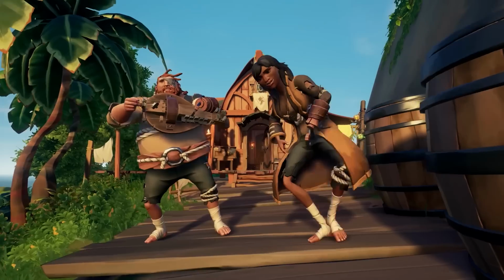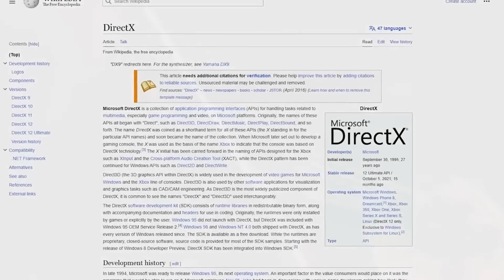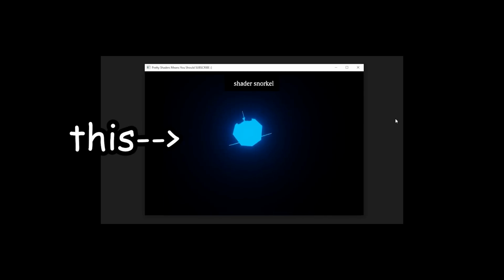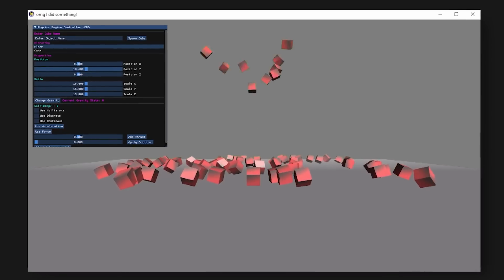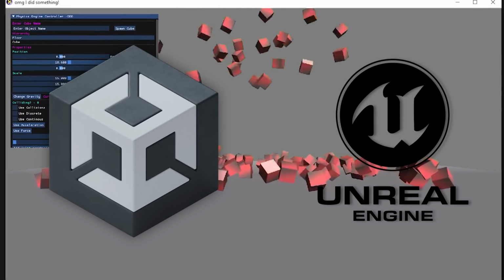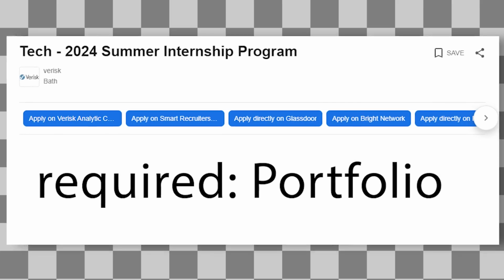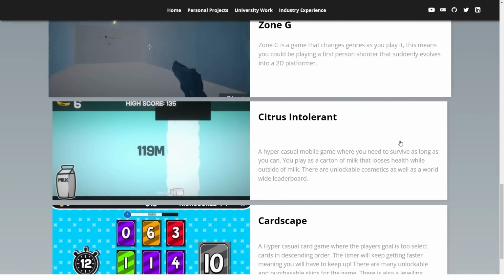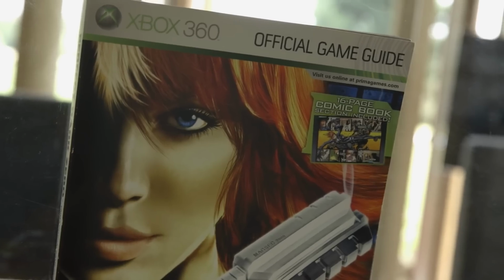How I Became a Sea of Thieves Developer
So I somehow accidentally became a Sea of Thieves Developer. Watch me show you what a yeah or C++ programming looks like and how I went from basic console projects to working on Sea of Thieves. It’s a crazy journey where I nearly miss my interview. :)

Other music is provided via Epidemic Sounds. Under a license :D

Dive into my this video, where I take you through a year-long journey of learning C++ from scratch. Experience the ups and downs as I navigate through the complexities of coding, starting with barely any knowledge and gradually honing my skills. Follow along to see how I nearly missed my chance and didn't get the job !